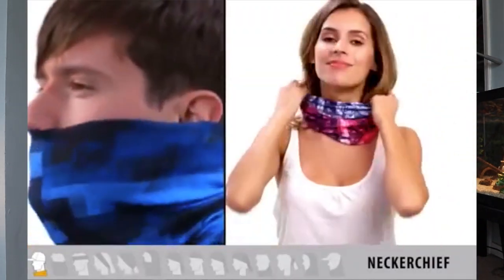5 Best Tips to Stop Pulling Out Your Hair!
Heyoo partay people! I hope you all like this video! Also comment just to say heeeeeey! Most likely Monday :)

Products suggested:

Fake Nails

Castor Oil

Trichstop is an app to download on your phone! Go check it out!